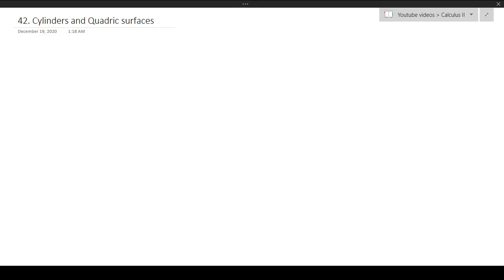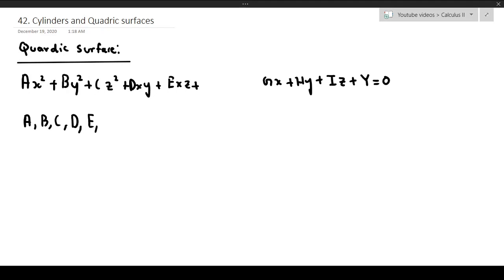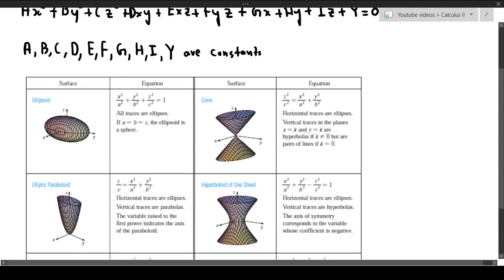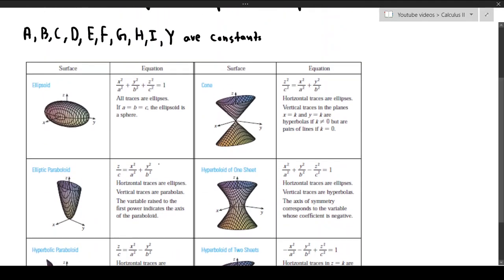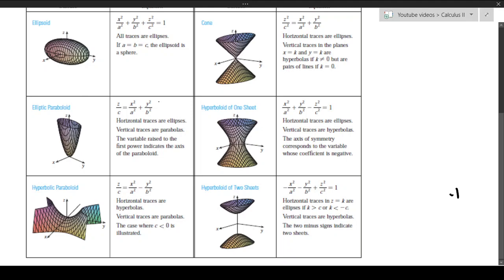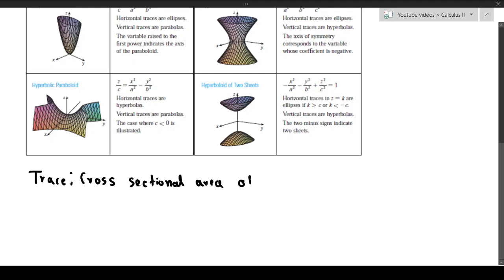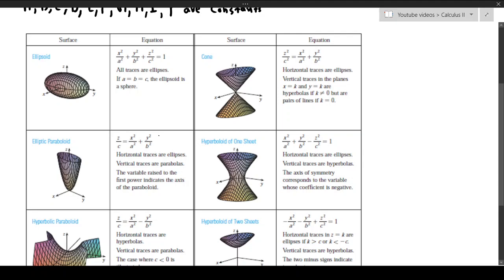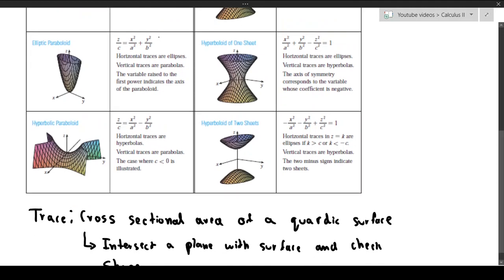Calculus II: Cylinders and quadric surfaces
In this video, we discuss cylinders in 3D space and the idea of quadric surfaces.

00:00 - Introduction
00:17 - Definition of quadric surfaces
02:39 - List of quadric surfaces and equations of quadric surfaces
05:35 - Definition of a trace
10:23 - Example 1
16:57 - Example 2
29:28 - Example 3
32:28 - Example 4